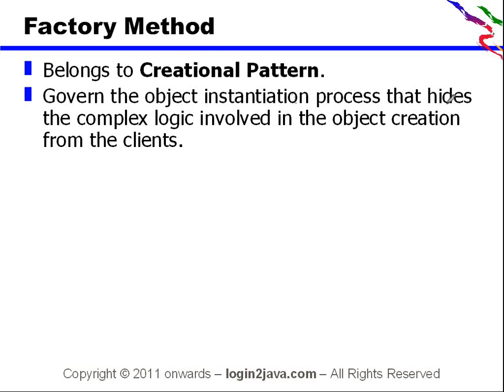Factory Method pattern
Factory Method pattern Governs the object instantiation process that hides the complex logic involved in the object creation from the clients. It advocate for Robust, Expandable, Maintainable and Reusable code. Also forms a basis for most java component development.

Key learning of the session:

Drill down the Factory Method pattern.
Understand how different patterns work together in real life component development.
Developing Robust, Expandable, Maintainable and Reusable code.
Study different variations in Factory Method to fit different situations.
Discuss Features, Pros and Cons of variations in  Factory Method pattern.
Code demonstration for Real-life programming situation.